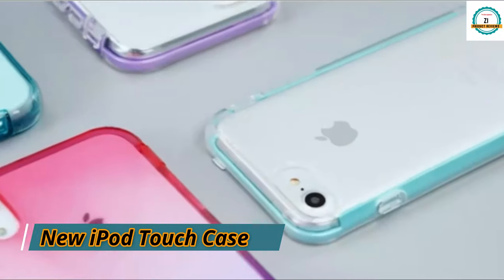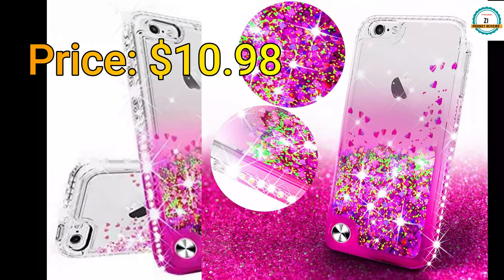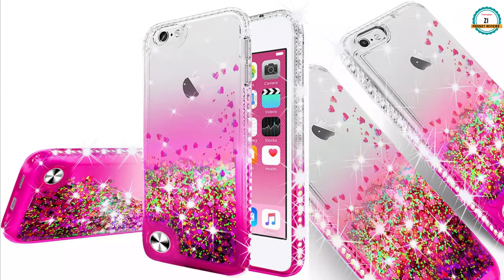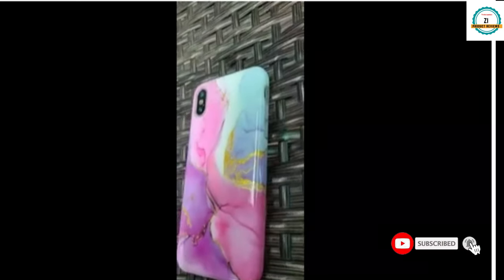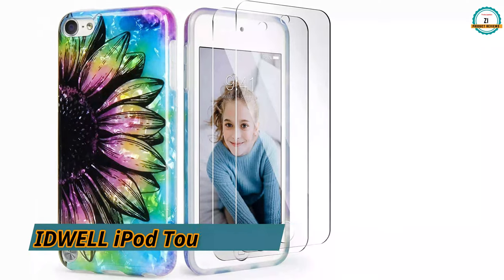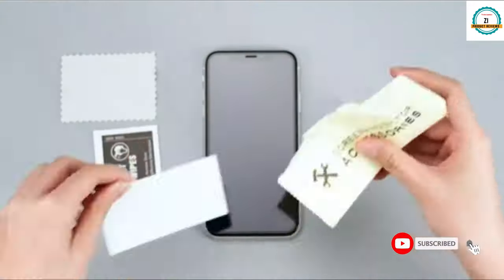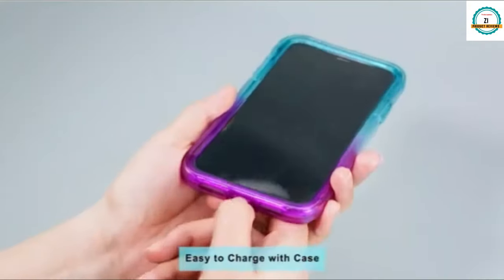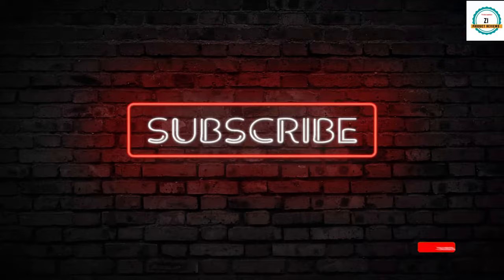Top best cases for ipod touch for 5th/6th/7th Generation Case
In this video we are going to Learn about New iPod Touch Case,iPod Touch 5th/6th/7th Generation Case Liquid Glitter Quicksand Bling Sparkle Diamond Ring Stand Design for Apple iPod Touch 5/6/7

NOTE: The footage in this video was created as promotional/educational material. If you are the creator or owner of the footage and have reservations please notify us via youtube comments or email and we will accommodate you.